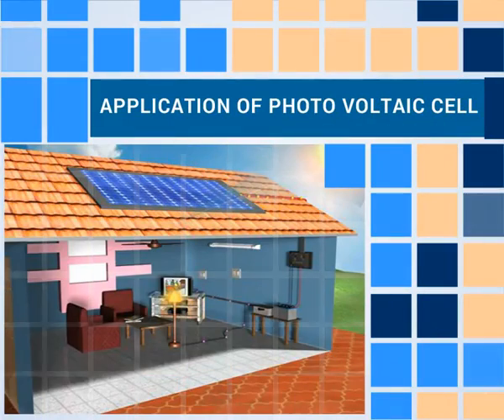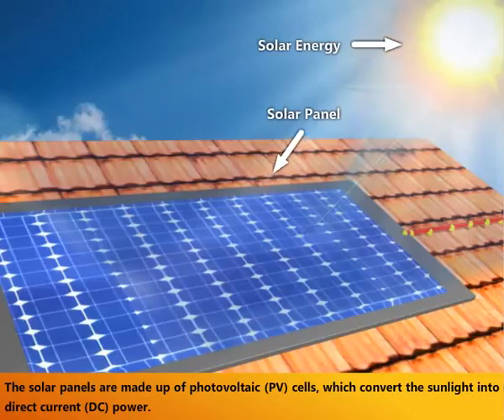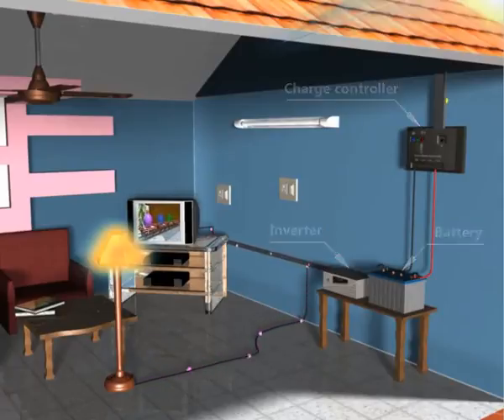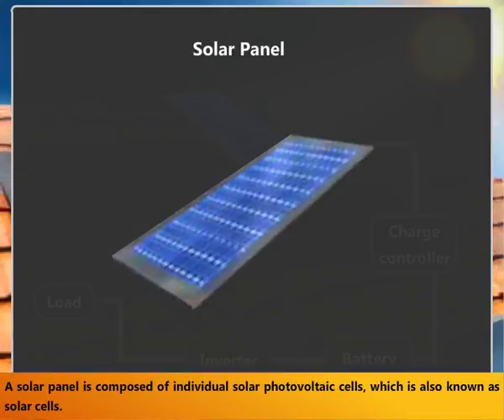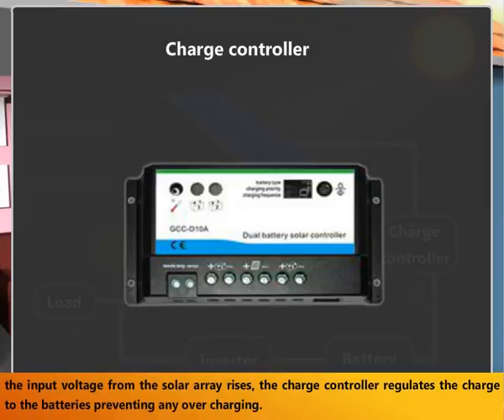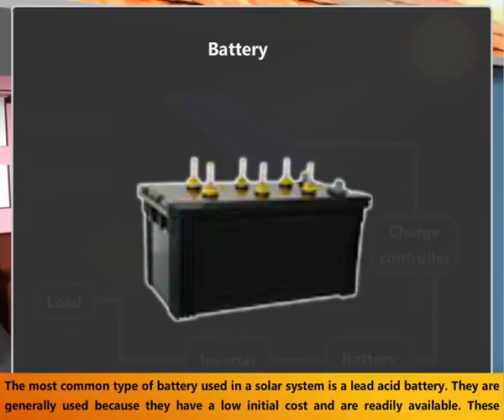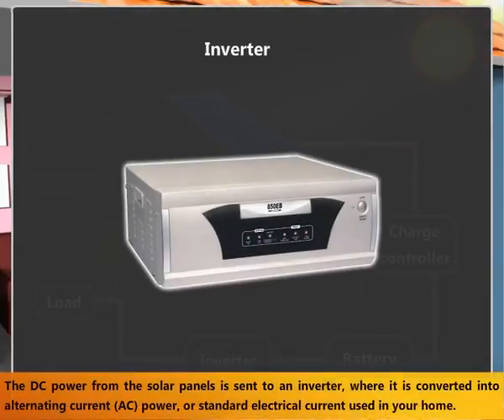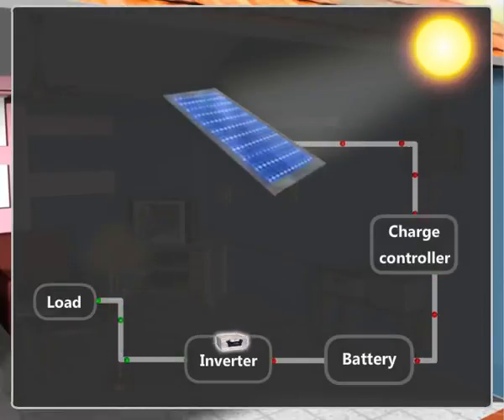Application of Photovoltaic Cells | Animation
You can now visually and easily learn complex Engineering topics of APJ Abdul Kalam Technological University using LearnEngg visual modules.

Here is a sample video of ‘Application of Photovoltaic Cells